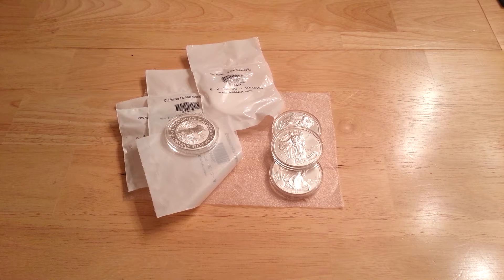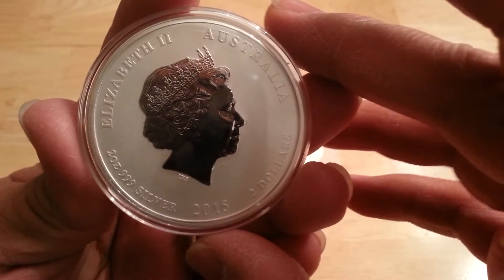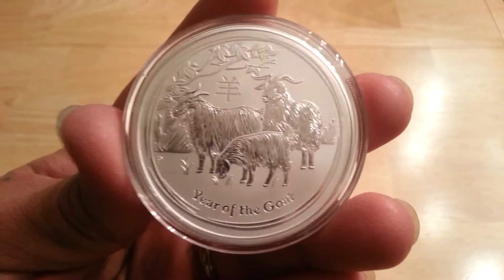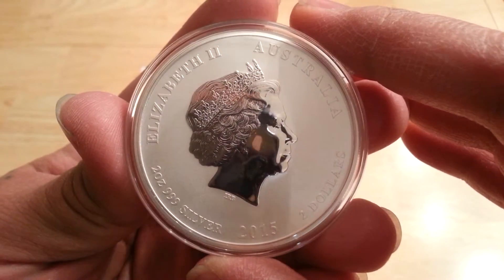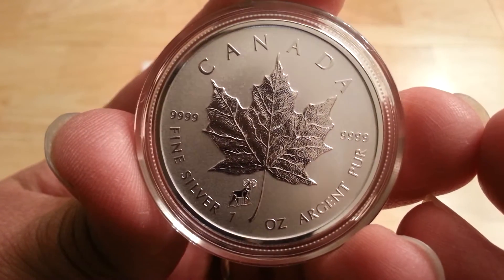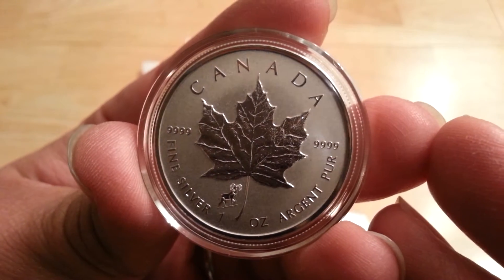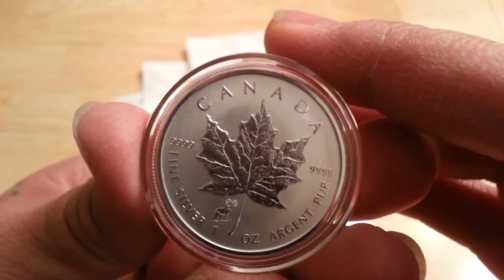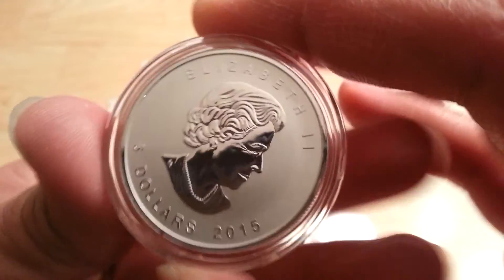2015 2 oz Lunar Goat & 2015 Goat Privy Maple - 7 more oz's